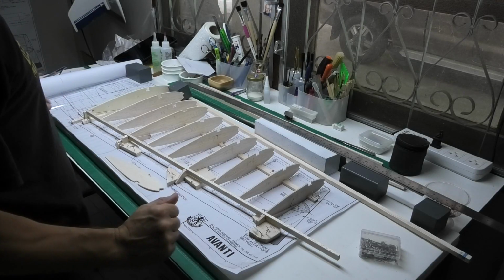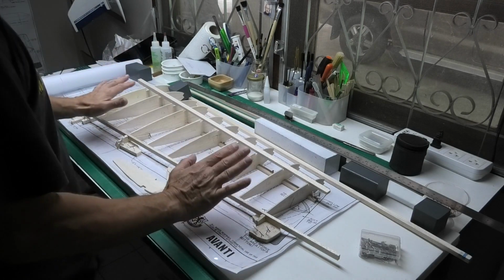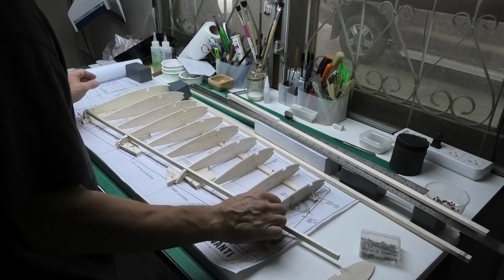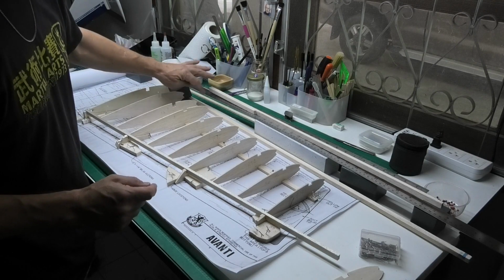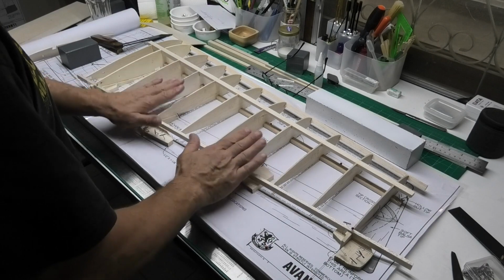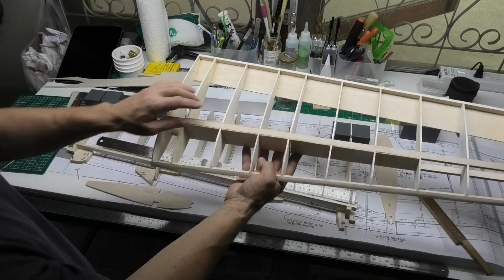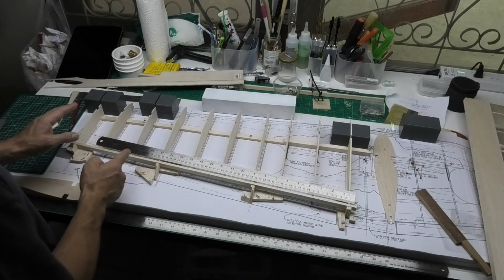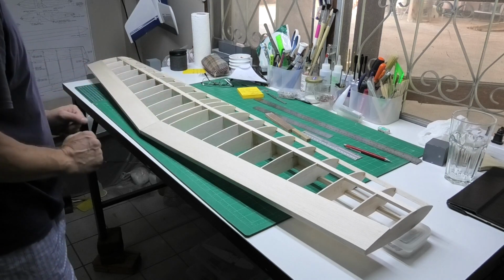Avanti Pattern Plane Pt 5 - Basic Wing Structure - 60" wingspan RC balsa aeroplane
Basic Wing Structure - The Avanti is a fantastic 60" wingspan old school RC Pattern aeroplane!  This is the 5th in the series, that will take you through the construction and first flight of the Avanti, which was designed by Donald A Grassi, but with a few minor modifications along the way! The plane will be powered by a .61 Irvine glow engine. The plans, from the May 1974 RCM Magazine were downloaded from OuterZone website. A link to the plans is provided below.